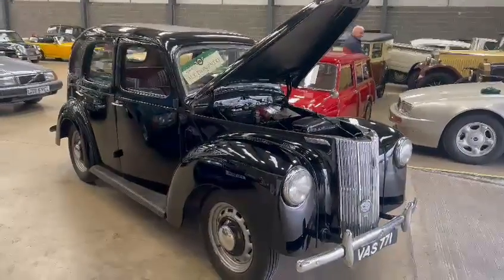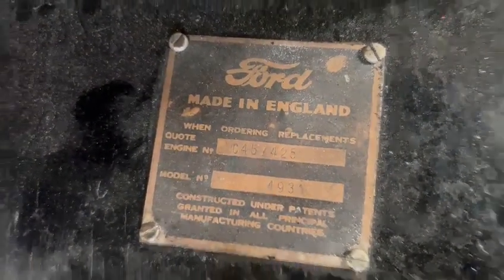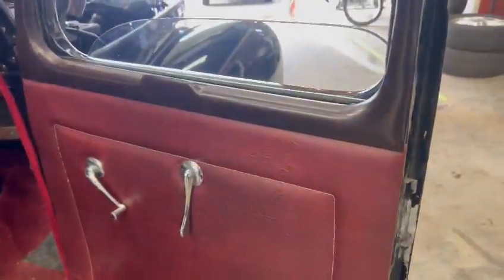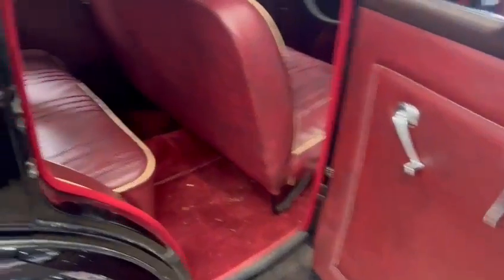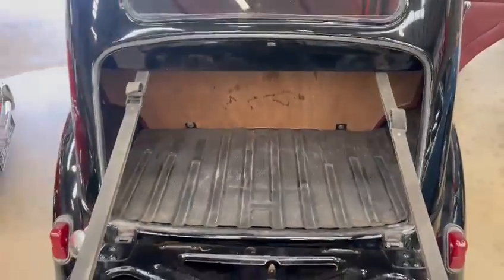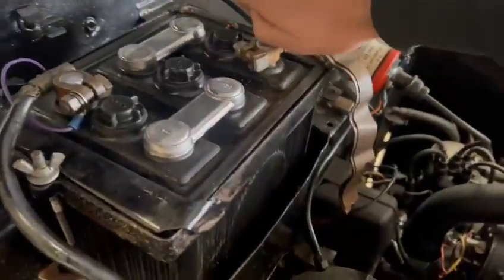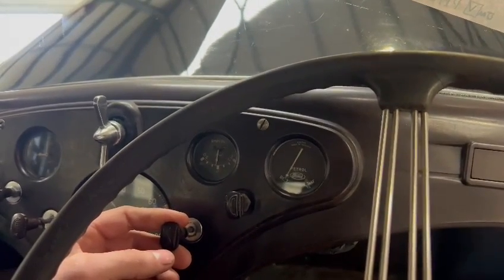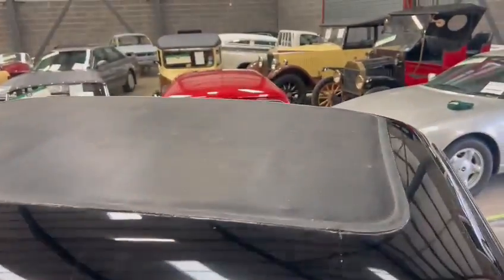1949 FORD PREFECT | MATHEWSONS CLASSIC CARS | 28 & 29 APRIL 2023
1949 FORD PREFECT  | MATHEWSONS CLASSIC CARS | 28 & 29 APRIL 2023